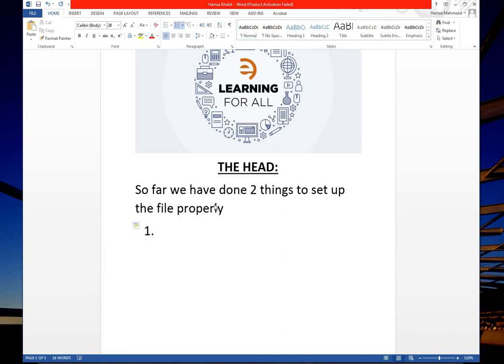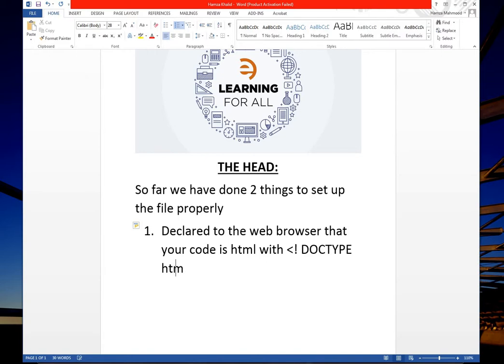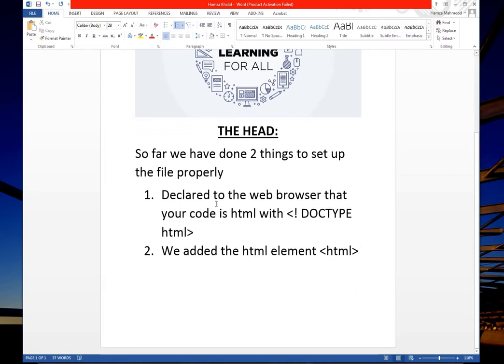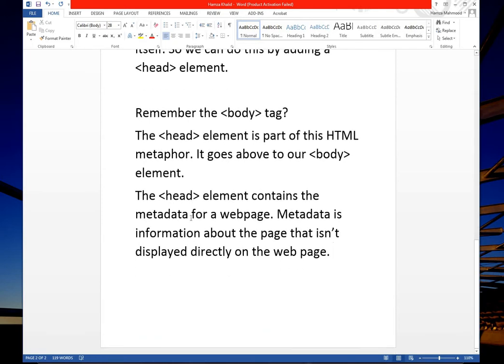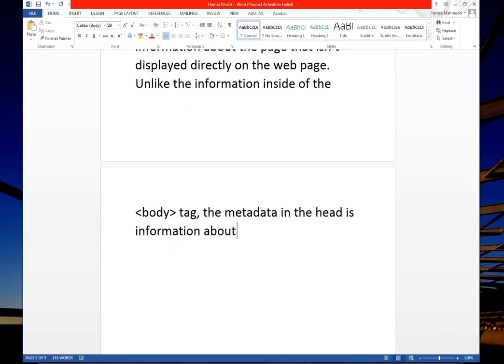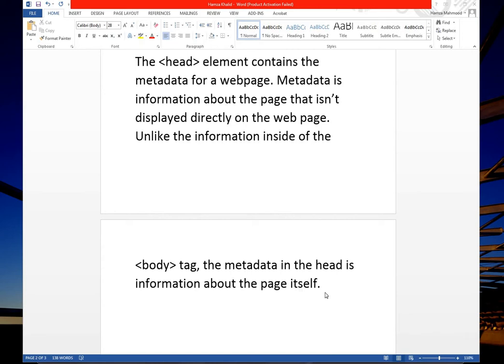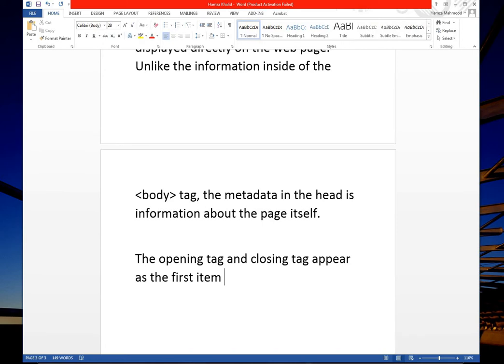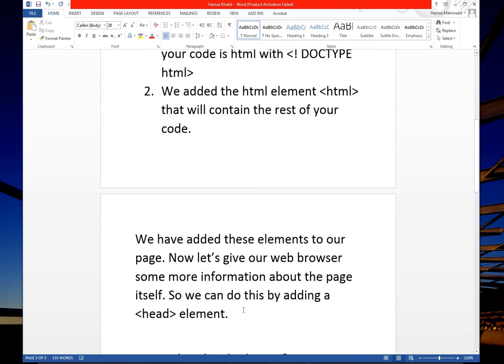HTML5 Tutorial For Beginners - HTML meta tags